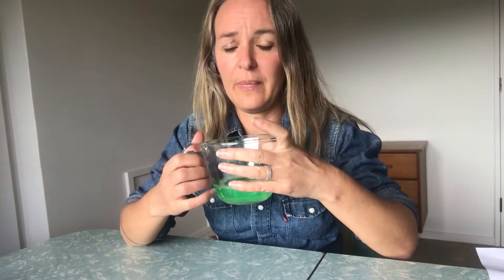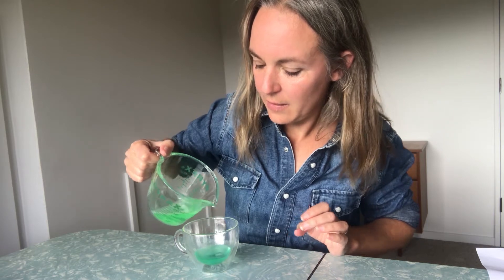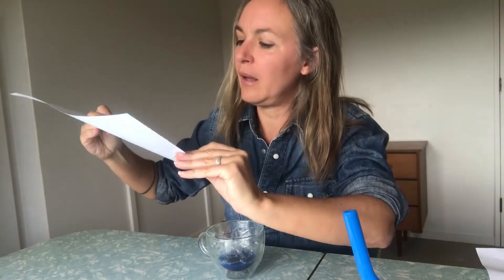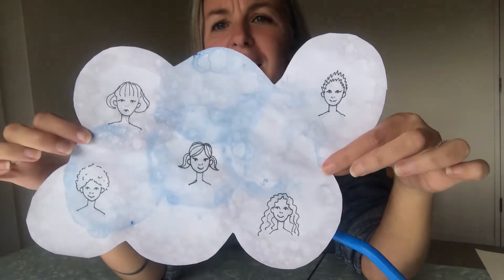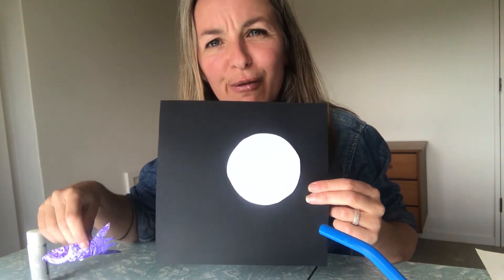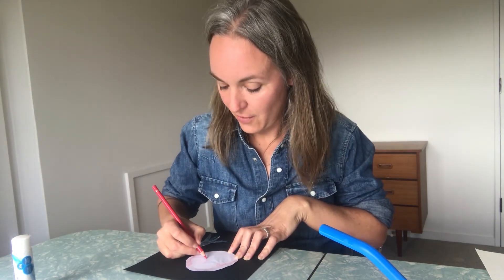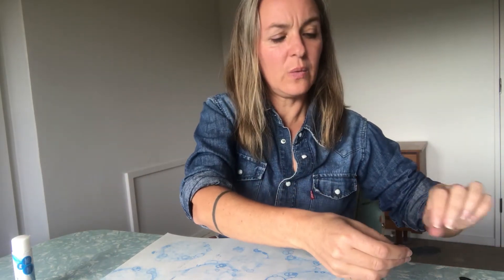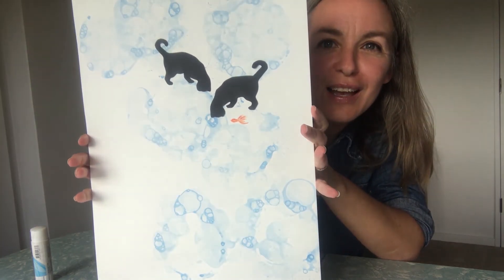DPAGart@home: Bubble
Gallery Educator, Jen Boland, shows you how to make bubble paintings!